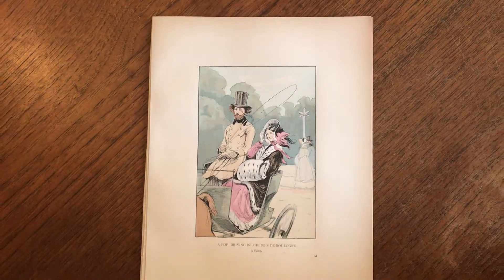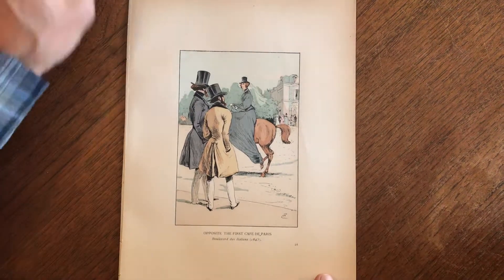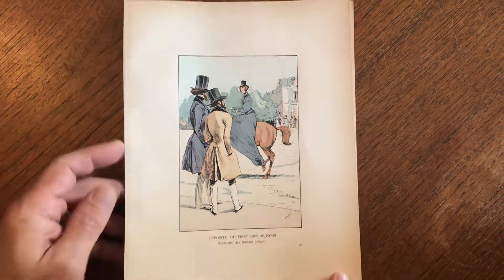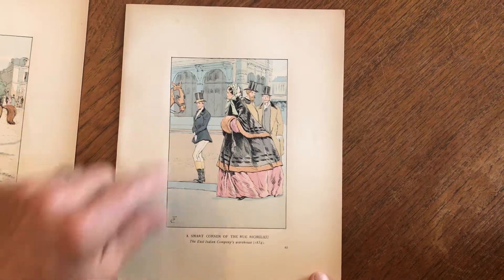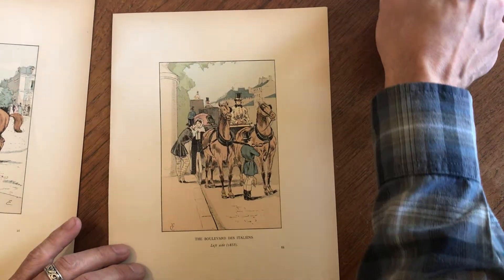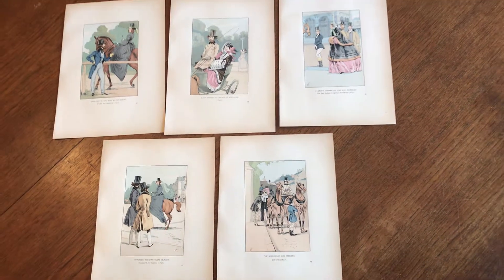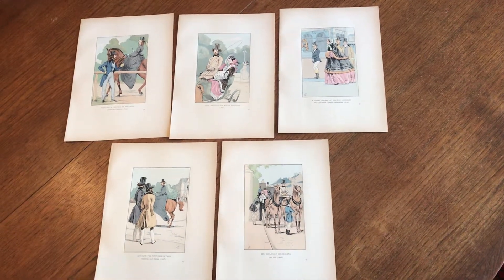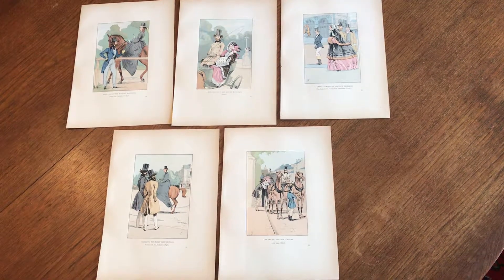Male Fashion Illustration 1898 nice lot x 5 hand color prints horses equestrian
(Male Fashion- Equestrian- horses- Illustration of the 19th century).

Issued 1898, Paris. Art by Courboin.

Beautiful lot of five 19th century lithographed fashion prints with original hand color. Likely pochoir prints.

Each depicts high male fashion of that particular year in the 19th century.

Titles include:

A Smart Corner of the Rue Richelieu. The East India Company's Warehouse (1854).

High-Life in the Bois de Boulogne. L'allee des Cavaliers (1842).

A Fop Driving in the Bois de Boulogne (1840).

The Boulevard des Italiens. Left Side (1855).

Opposite the First Cafe de Paris. Boulevard des Italiens (1845).

All remain clean and fresh.